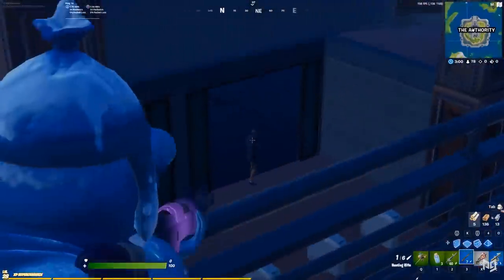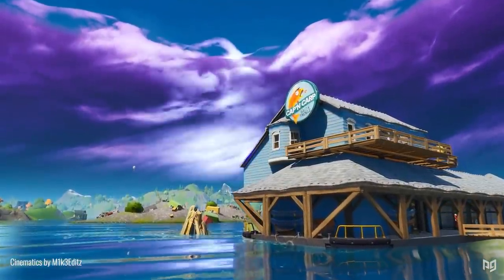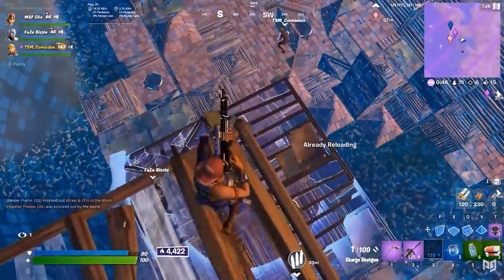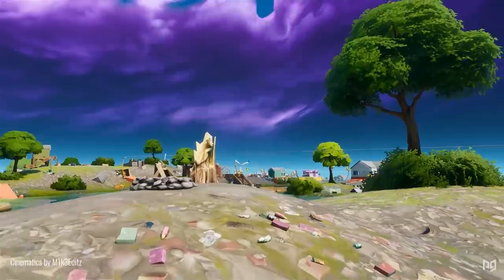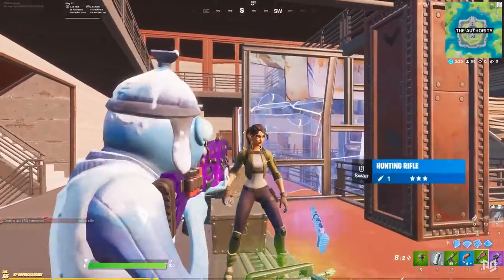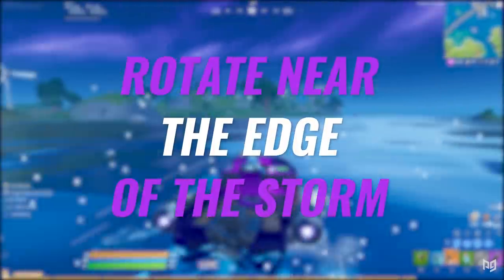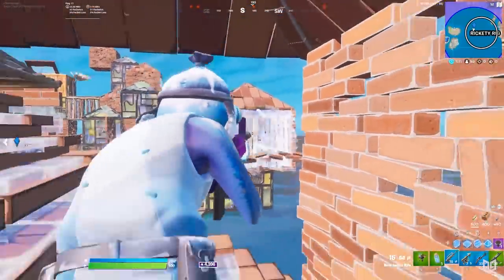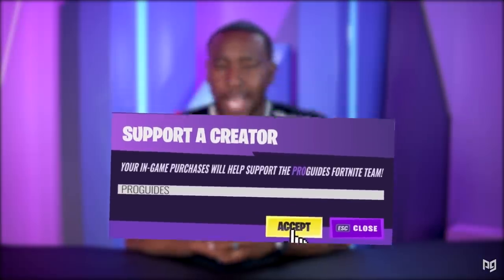Season 3 Competitive Meta Guide! - Advanced Tips To Win More Games & Place Higher!